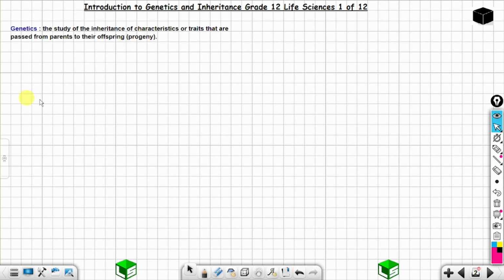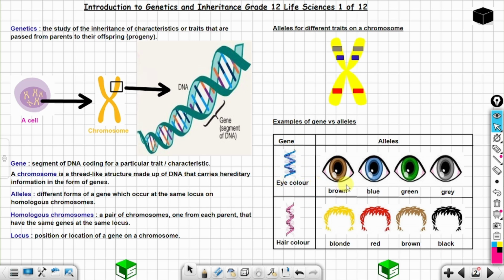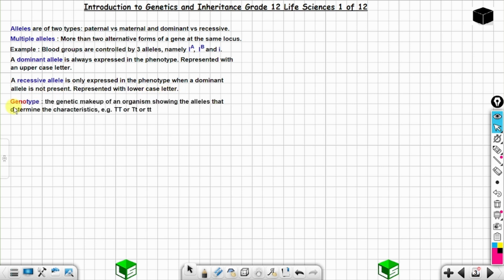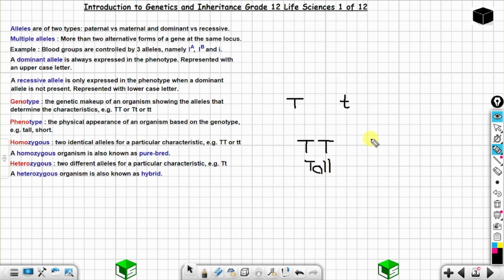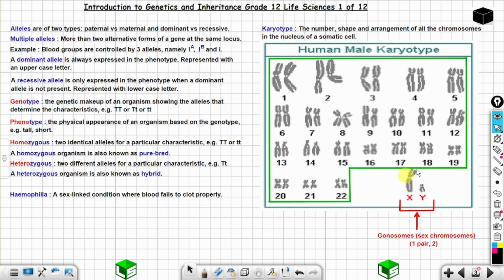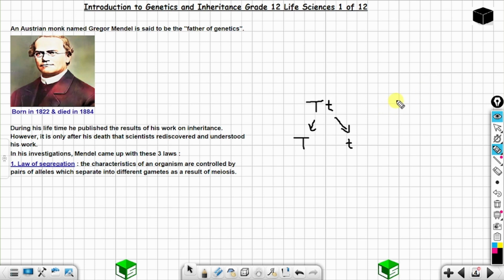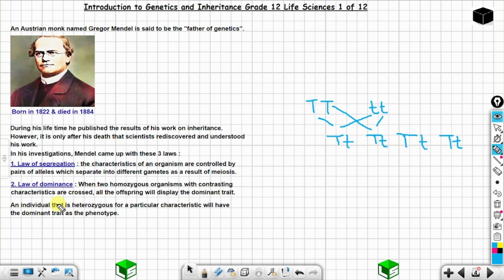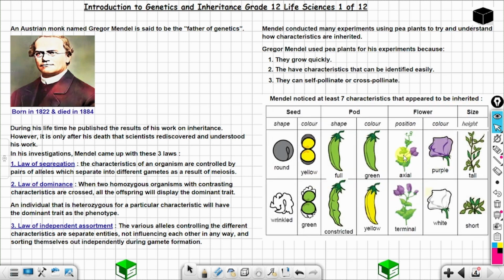Introduction to Genetics and Inheritance Life Sciences Grade 12 1 of 12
TIMECODES:
00:00 - Genetics and Inheritance Life Sciences Grade 12.
00:19 - What is genetics.
01:33 - Terminology for genetics.
02:40 - Alleles for different traits on a chromosome.
02:59 - Examples of gene versus alleles.
03:50 - Terminology for genetics.
10:09 - What is a karyotype.
12:26 - The father of genetics: Gregor Mendel.
13:04 - The laws of Gregor Mendel.
18:08 - Why did Gregor Mendel use pea plants for his experiments.

THINGS THAT YOU ARE GOING TO LEARN IN THIS VIDEO:
1. Genetics and inheritance.
2. What is genetics.
3. Terminology for genetics.
4. Alleles for different traits on a chromosome.
5. Examples of gene versus alleles.
6. What is a karyotype.
7. The father of genetics: Gregor Mendel.
8. The laws of Gregor Mendel.
9. Why did Gregor Mendel use pea plants for his experiments.